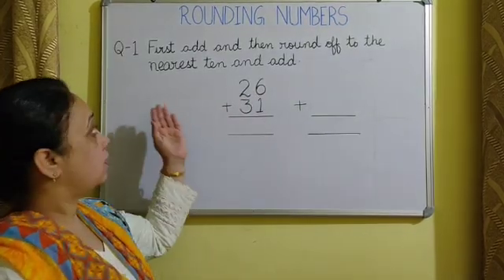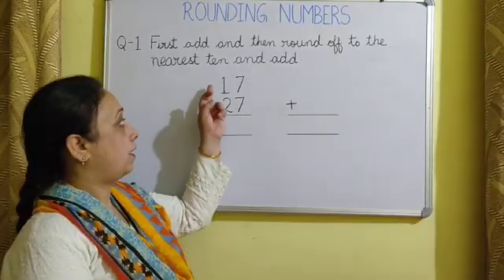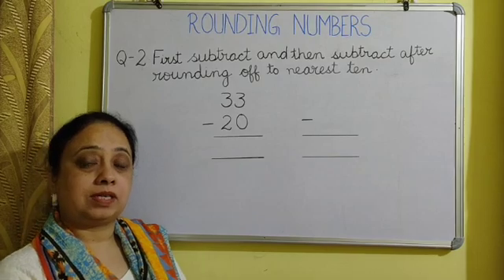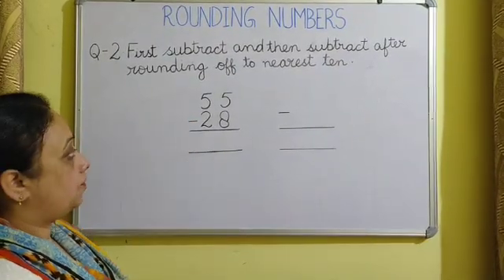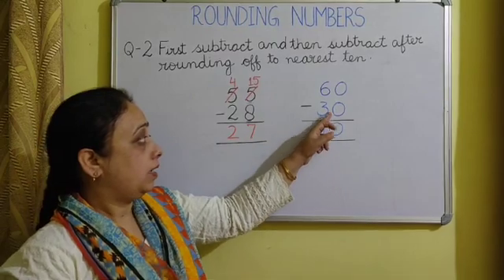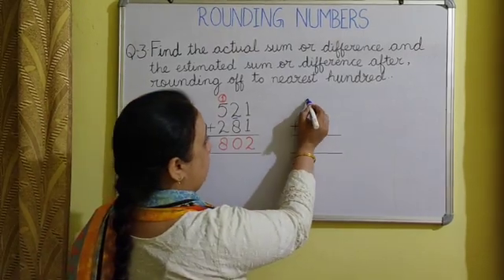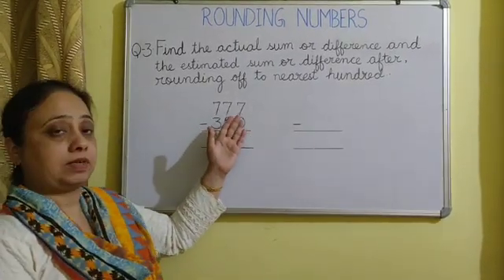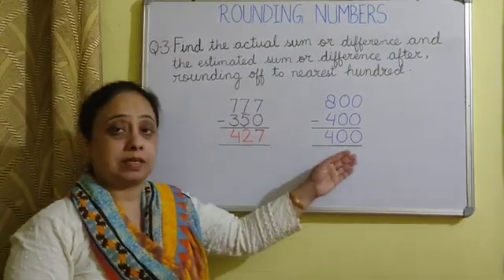Class III (Maths) - Rounding Numbers - Part 2